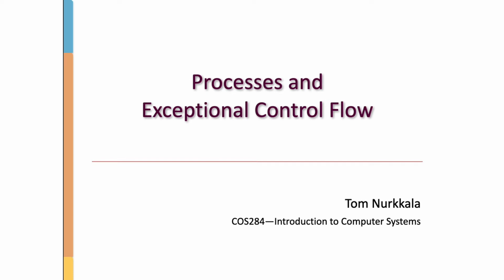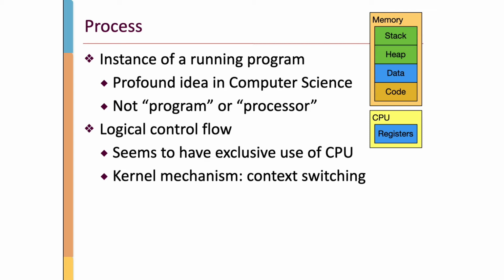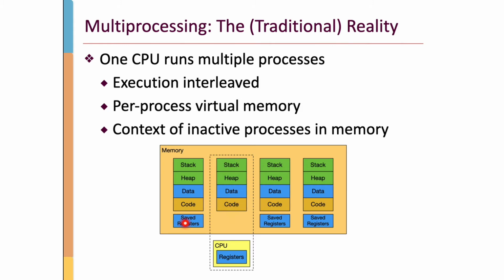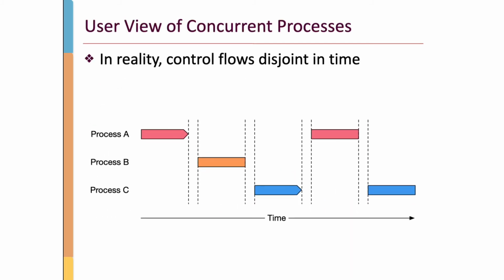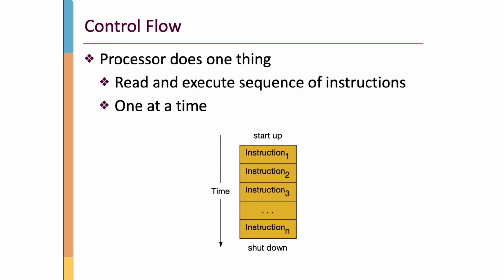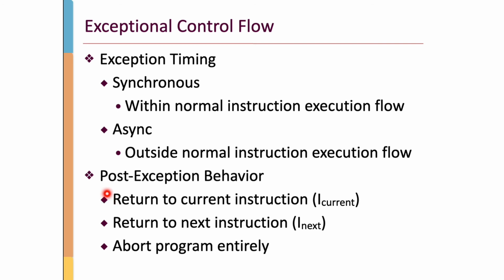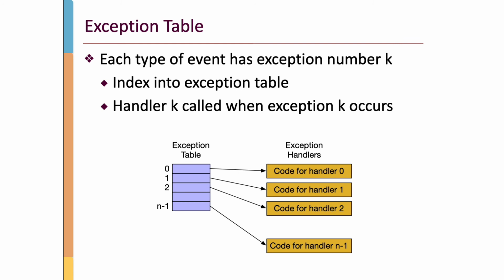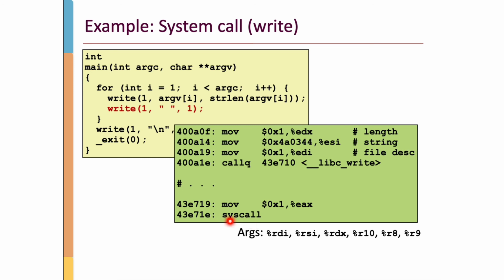Processes - Part 1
Process basics; introduction to exceptional control flow